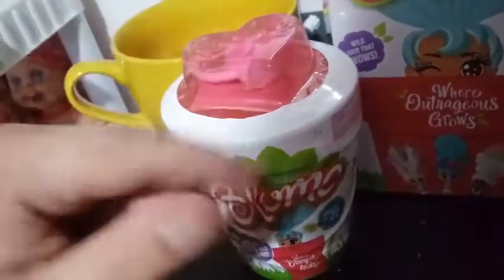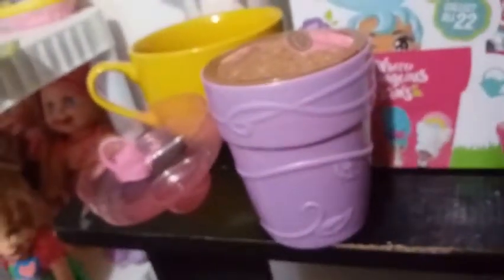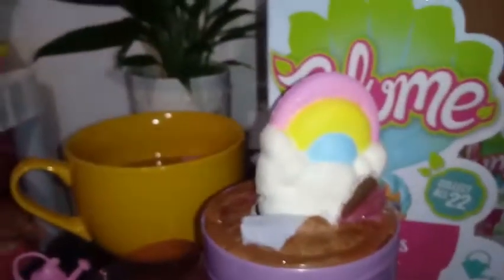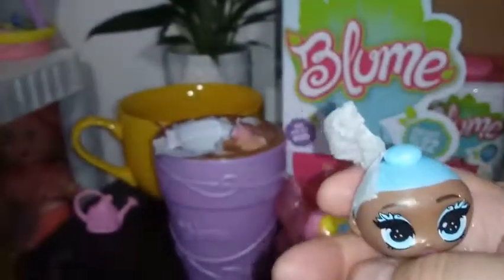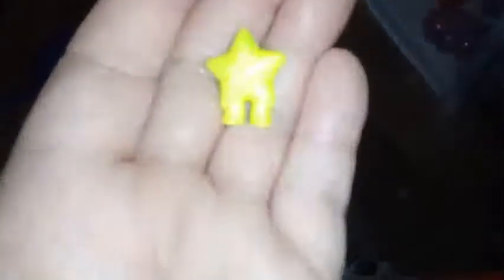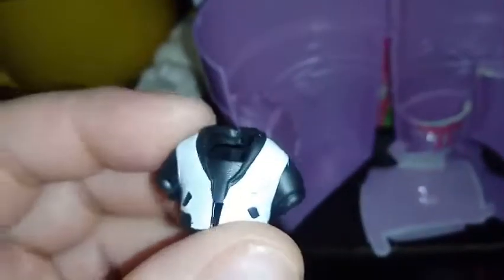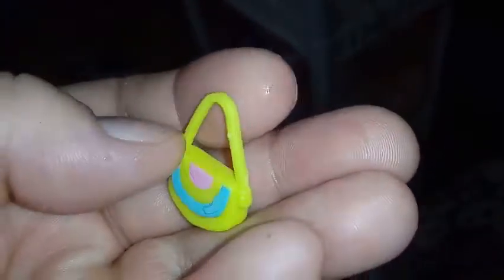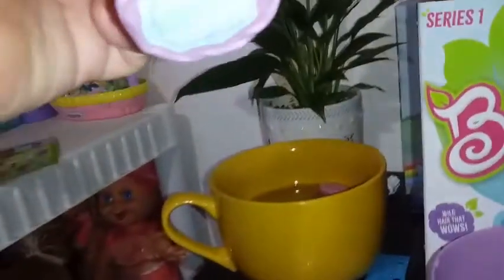Unboxing Blume Doll- Series 1, "Roxi"